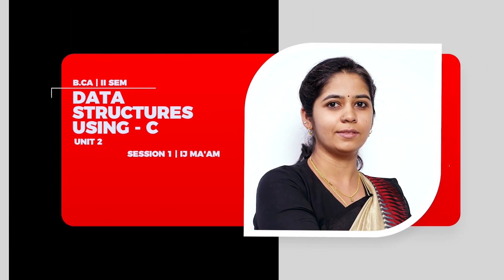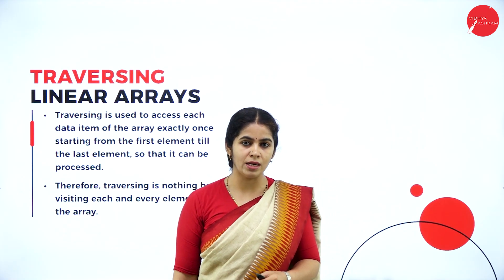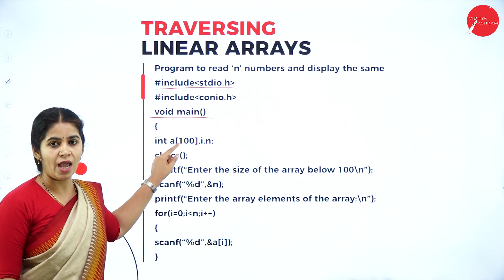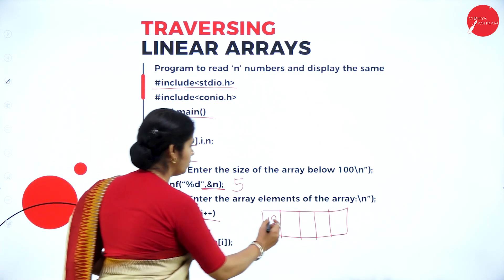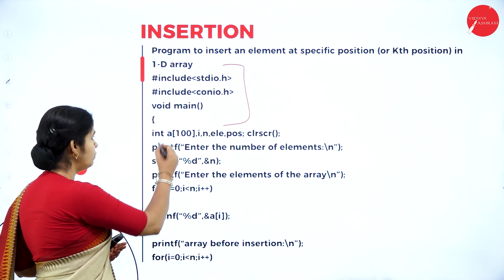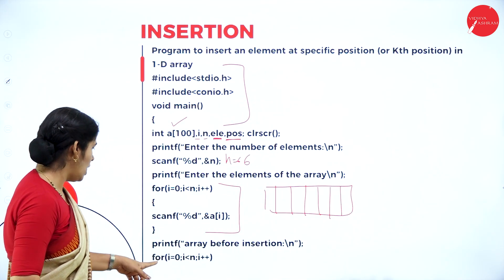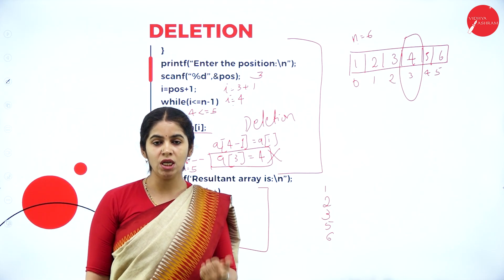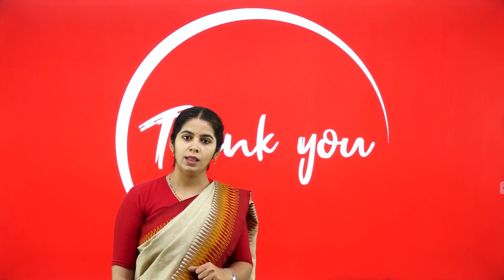DAY 04 | DATA STRUCTURES USING - C | II SEM | B.CA | NEP | OPERATION ON ARRAY | L1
Course : B.CA
Semester : II SEM
Subject : DATA STRUCTURES USING - C
Chapter Name : OPERATION ON ARRAY
LECTURE : 1